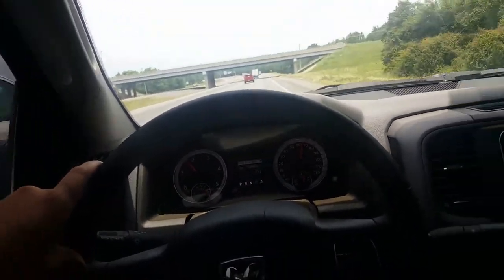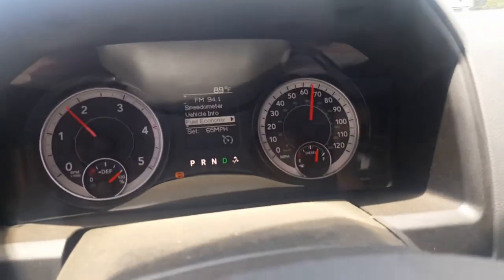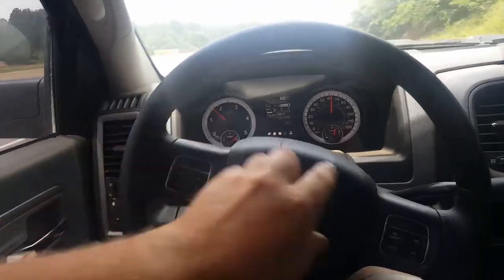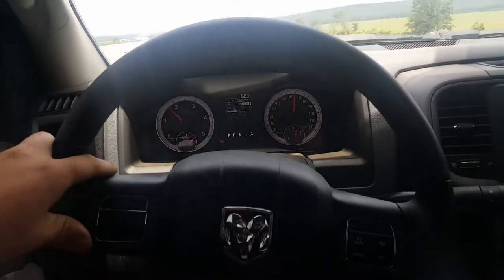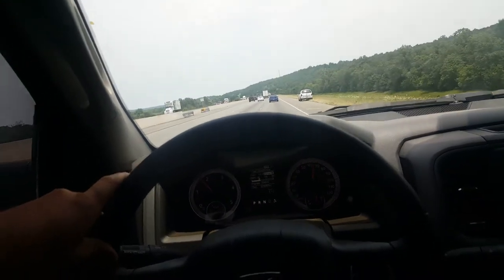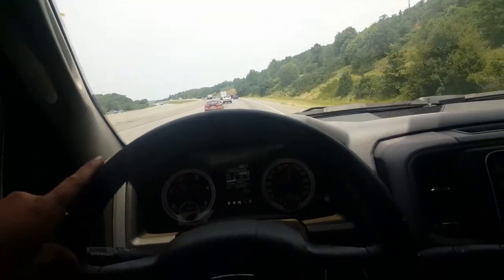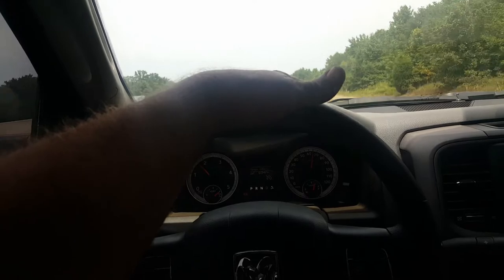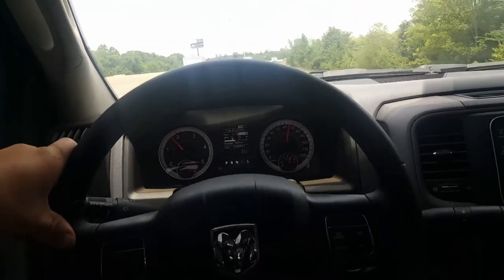2016 ram 3500 cummins diesel cab and chassis fuel economy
Fuel economy in a 2016 ram 3500 cab and chassis with cummins 6.7 and aisin transmission bone stock pulling about 10,000 lbs